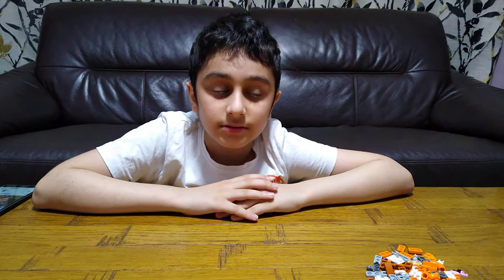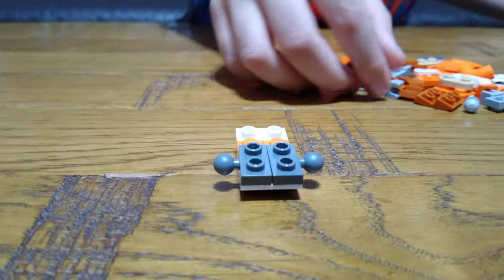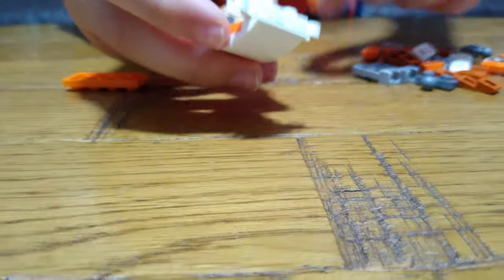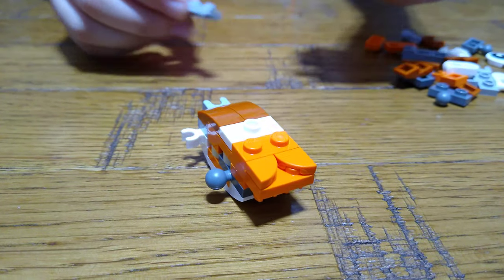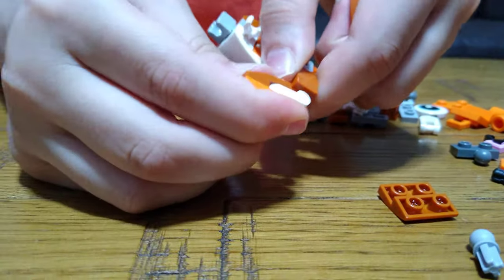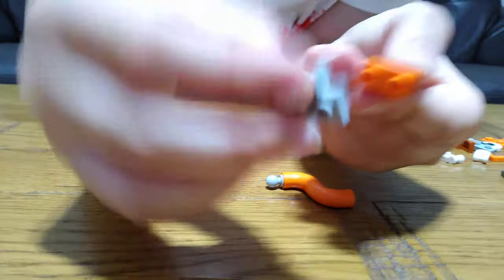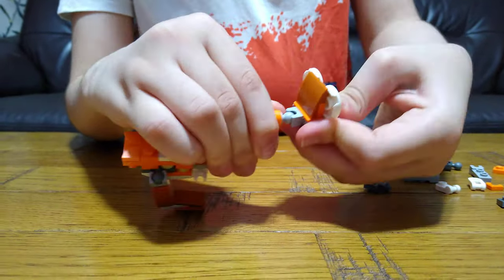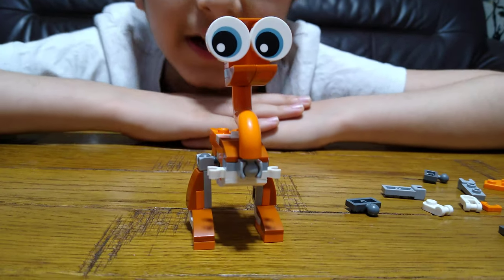Building the Lego Creator 3in1 Ostrich 30574 Set in 4K UHD Video Quality